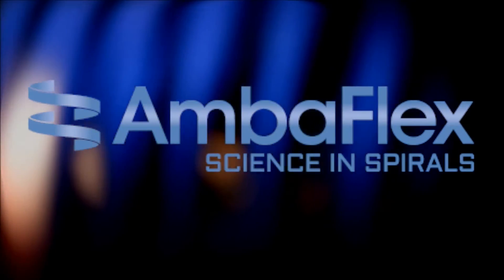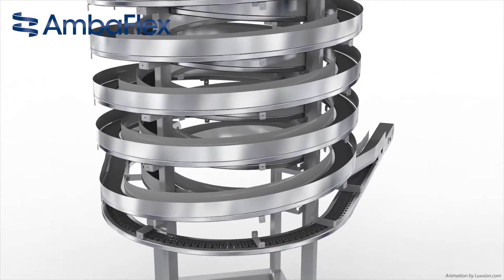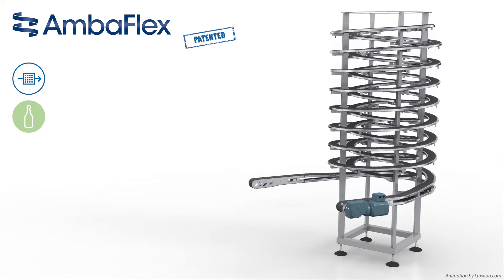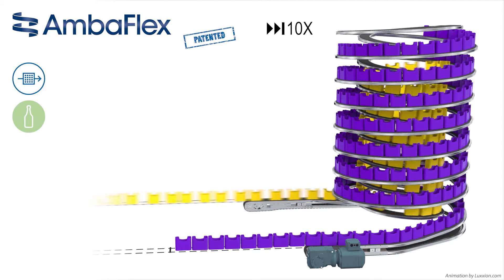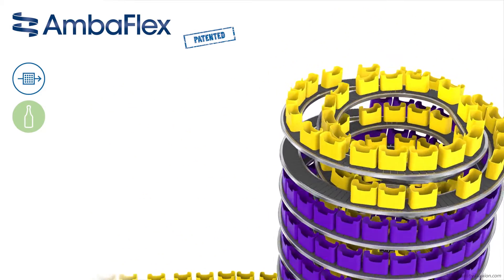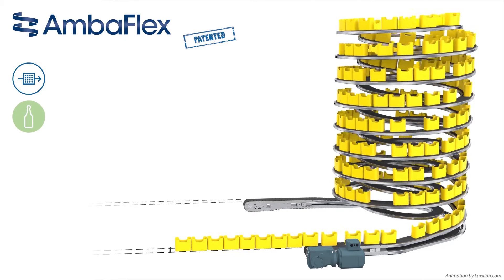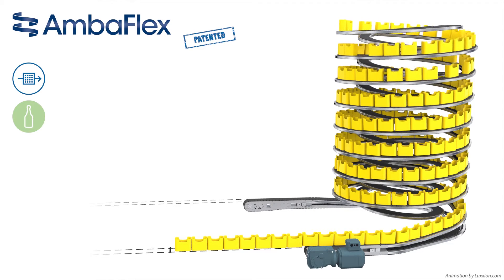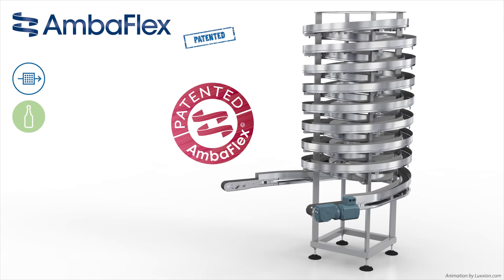AccuVeyor AVs Buffering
The AVs is used to create different solutions for accumulation, buffering or for a time delay. In this animation, a buffering solution is shown. The principle used in this solution is the building of trains or slugs of different types of items. In this example, pucks or product holders that are meant to carry irregularly shaped liquid containers in a filling process are buffered.